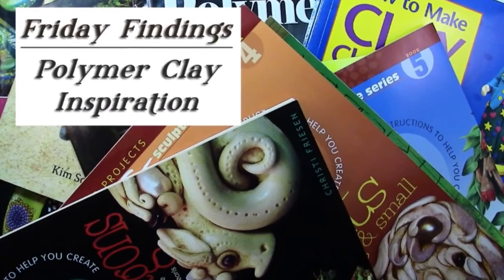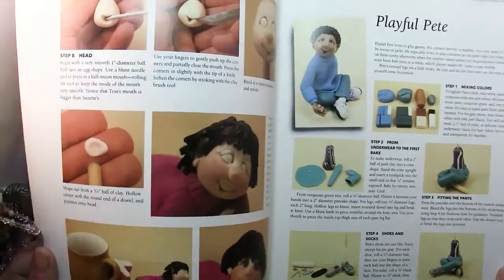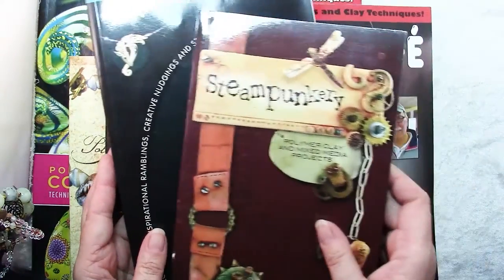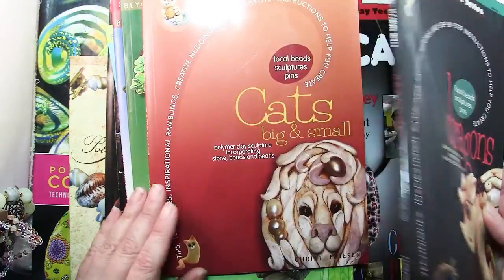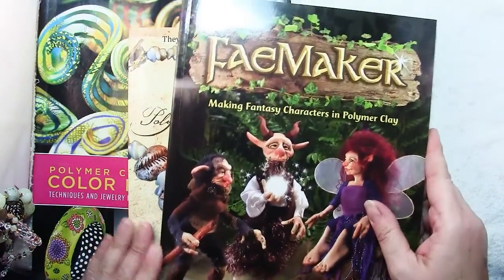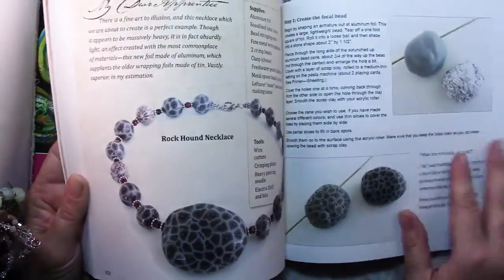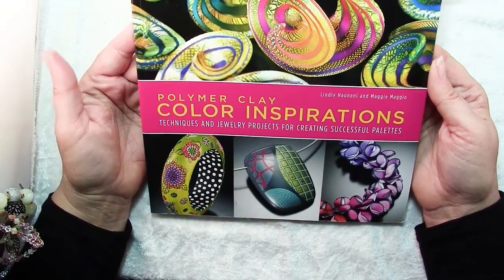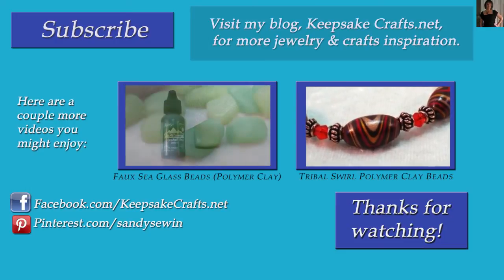Where To Find Polymer Clay Inspiration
In today's video I share several of my favorite resources for learning polymer clay.  Learn to sculpt, cane, make jewelry or mixed media, to name just a few.